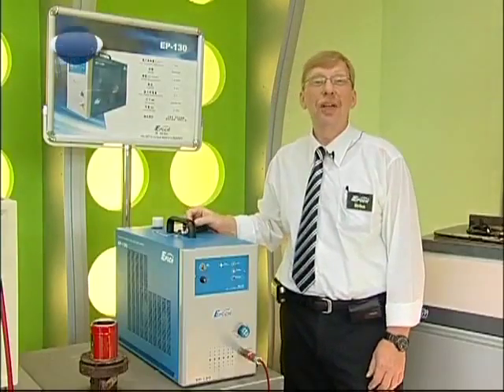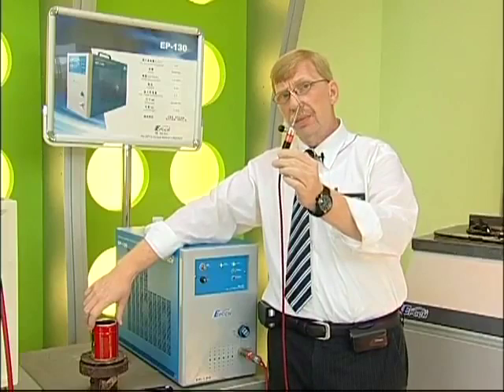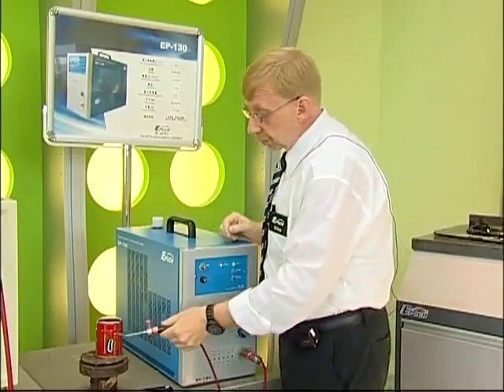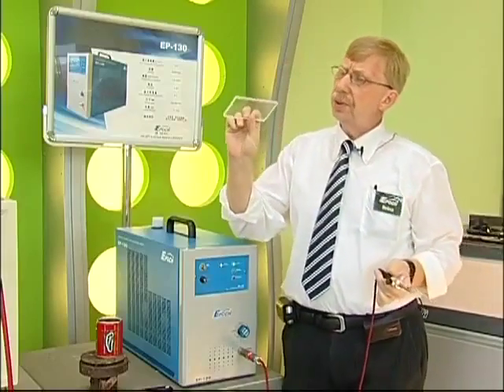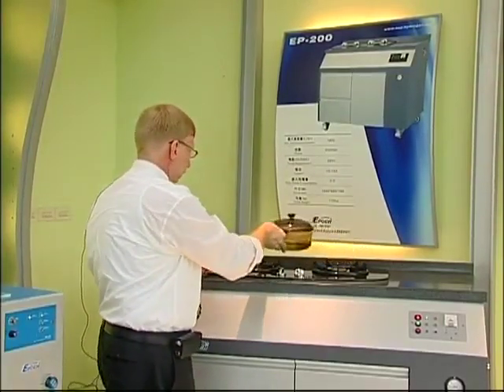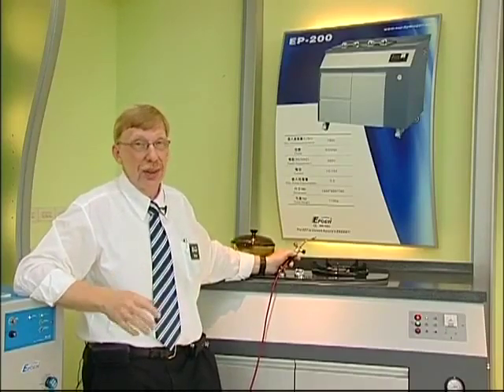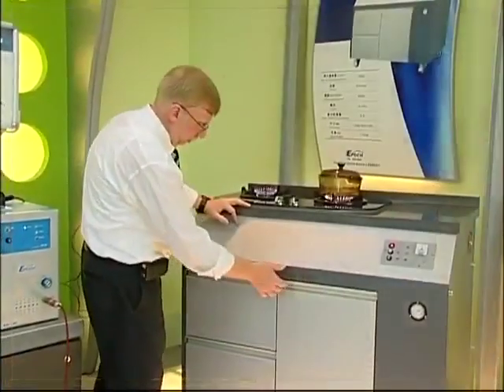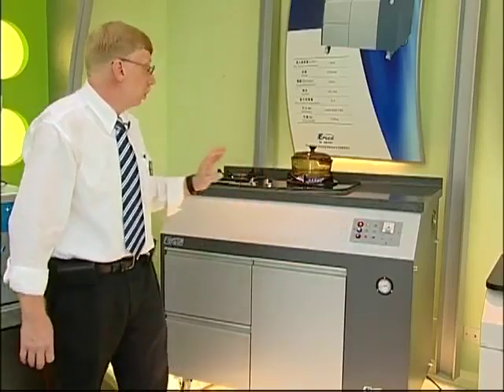EPOCH HHO Hydrogen Energy - Showroom Introduction -Part 1